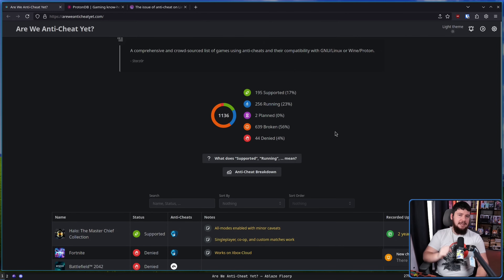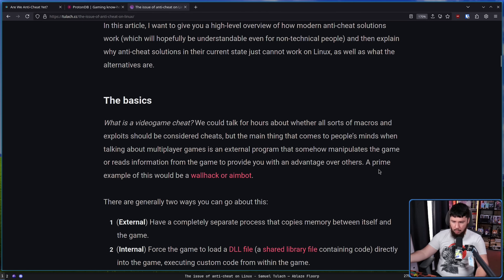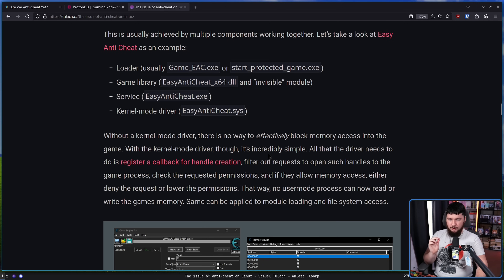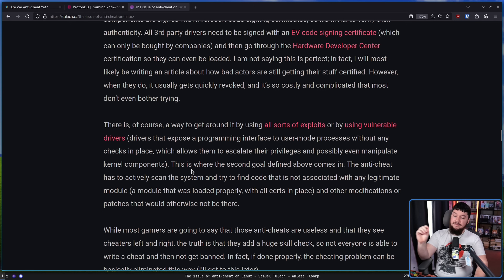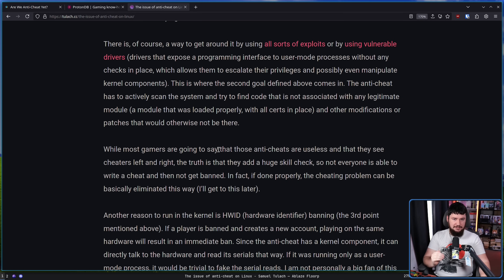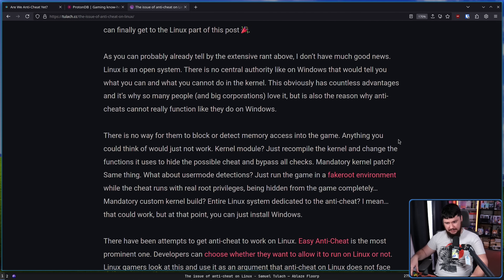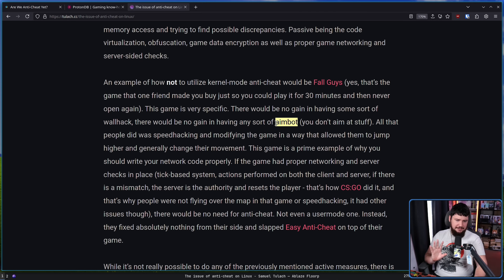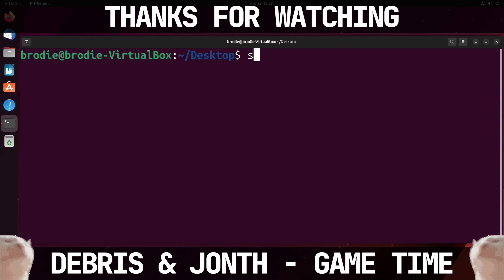Valve Is Linux Anti-Cheats Only Hope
3 Years into the Steam Deck, 7 years into Proton and we're still dealing with the anti-cheat Linux gaming problem and that problem is probably not going away any time soon

Credits
🎨 Channel Art:
Profile Picture: